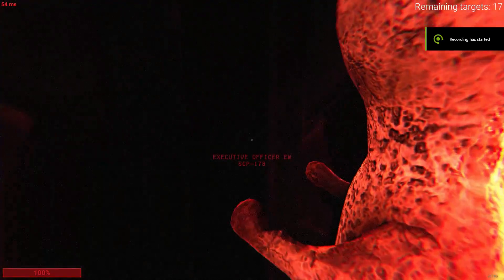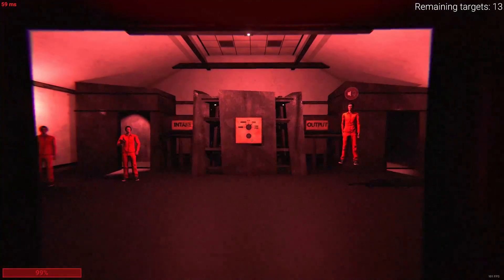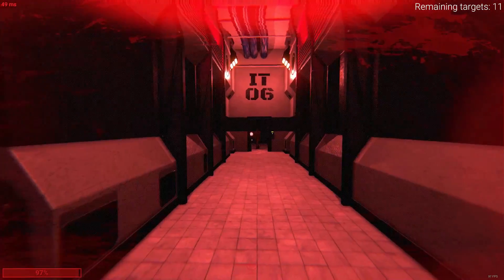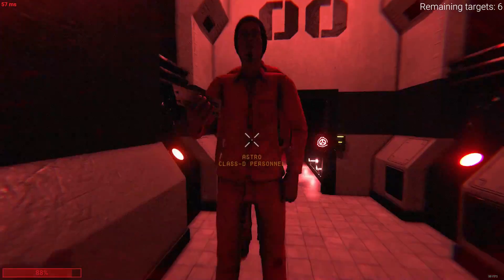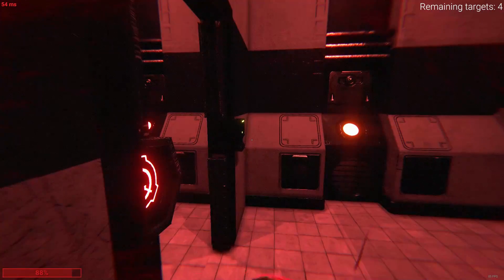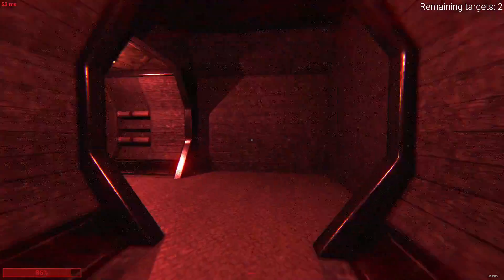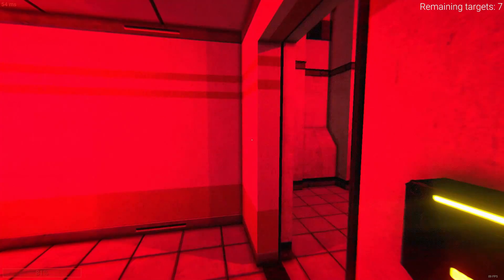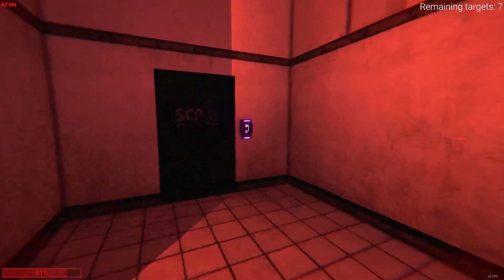SCP Secret Laboratory: SCP-173 Guide (VERY OUTDATED)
I hope none of you remember gamemaster895
I discuss a good way to play Scp-173 and play as him.
EDIT #1: To clarify you have auto attack ONLY when you TELEPORT NOT when RUNNING around.
Edit #2: Pretty much everything in this video is outdated, as to be expected. I wouldn't rely on this guide for basically anything at this point, just some history I guess.